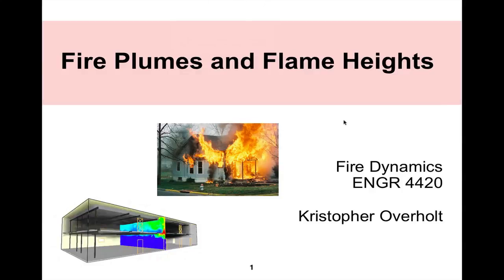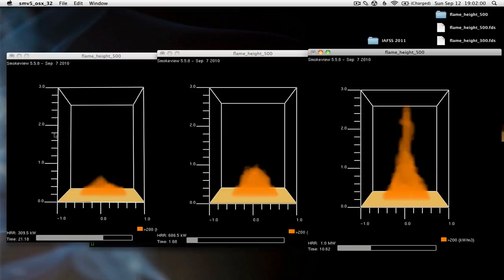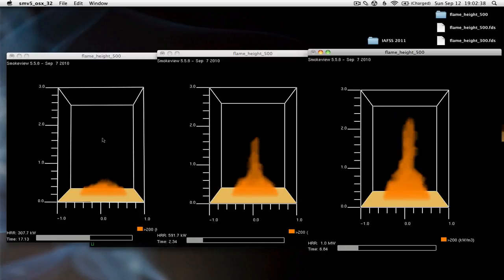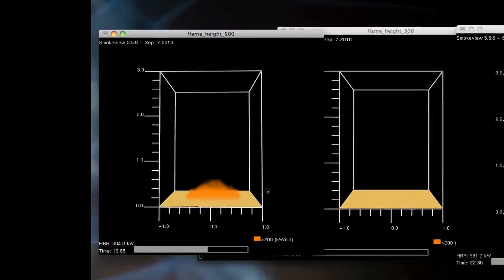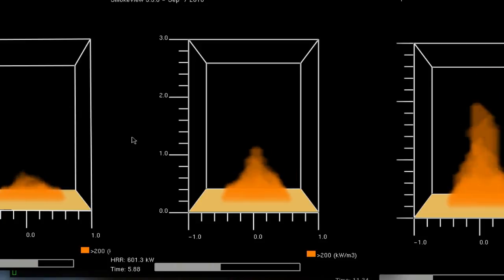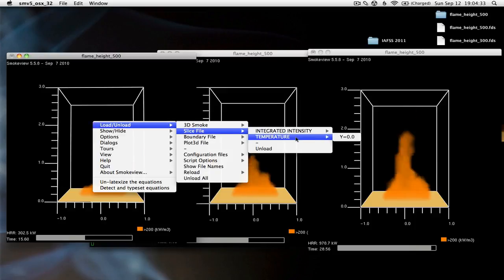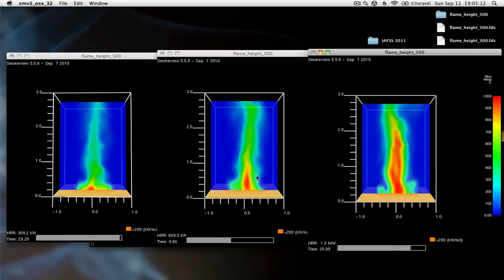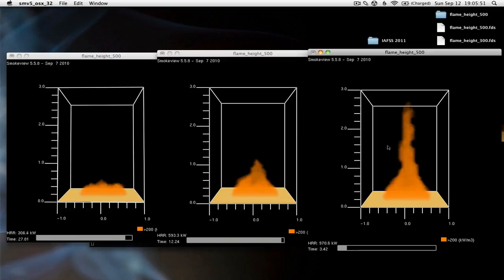Fire Dynamics - Flame Height Comparisons For Various HRRs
Part of a fire dynamics lecture exercise. Three cases are shown with 300, 600, and 1000 kW fires in Fire Dynamics Simulator v5, and the flame heights and temperatures of the fires are compared.